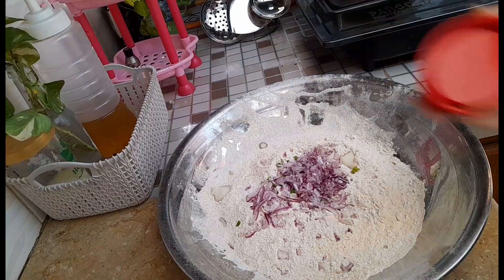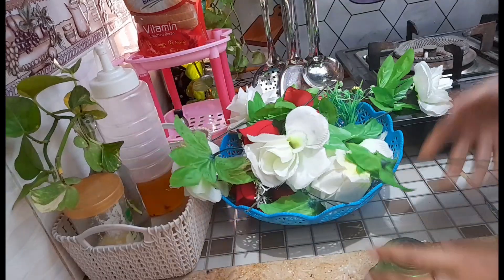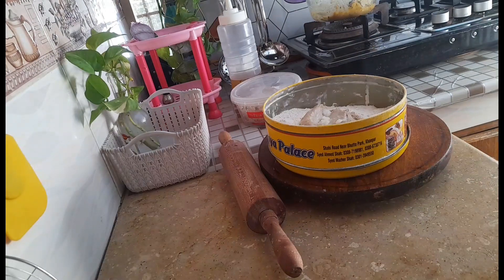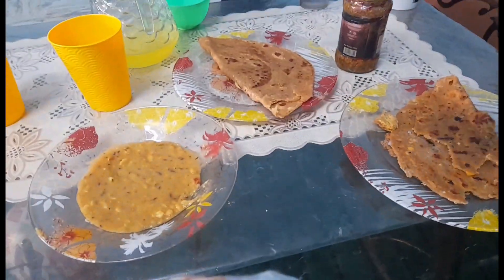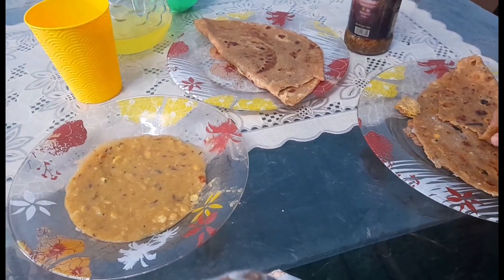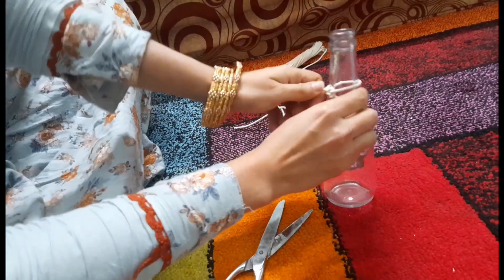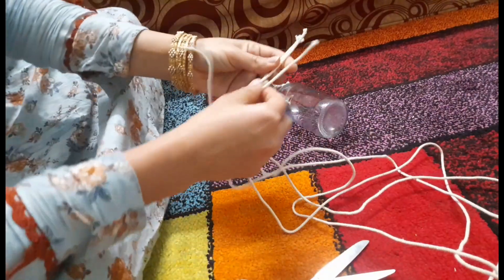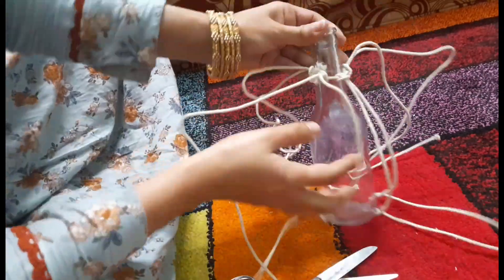bachi hoi daal se banaya zabardast nashta | very beautiful decoration idea | chezon ko Karen istemal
bachi hoi daal se banaya zabardast nashta daal paratha recipe mazedar paratha recipe stuffed paratha recipe new daal paratga recipe 5 months breakfast recipe home decoration udea waste natural decoration ideas home decor in very cheap prize discard chezon se ghar ko sajaliya